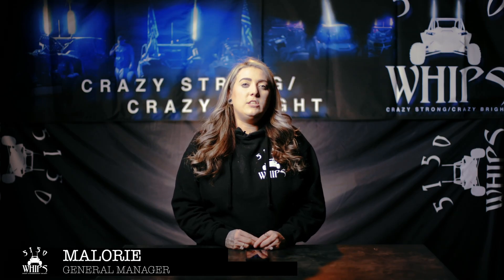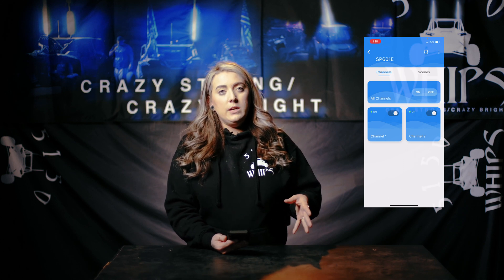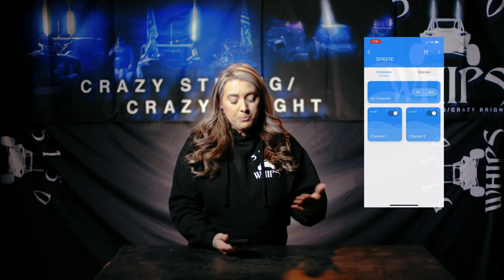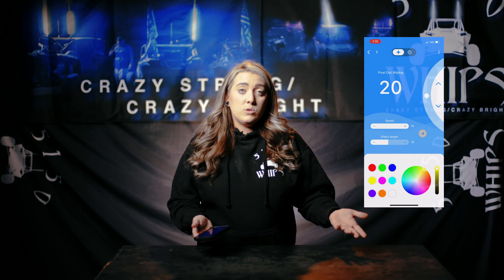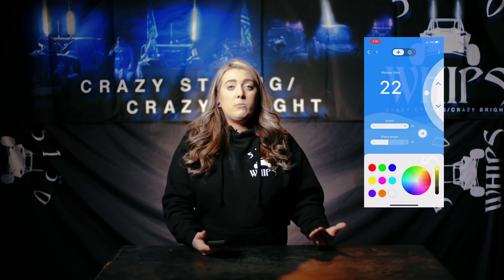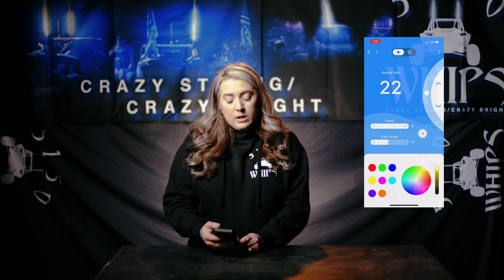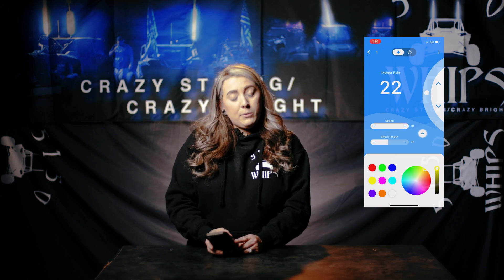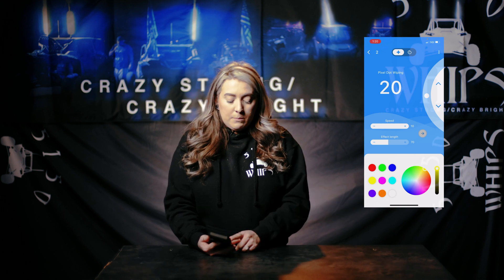Banlanx app tutorial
THIS IS A BRAKE DOWN DESCRIPTION OF OUR Banlanx APP, JUST THE  CUSTOM DIY. FOR ANY ONE THAT'S BEEN HAVING TROUBLE WITH THE APP THIS IS THE TUTORIAL FOR YOU!